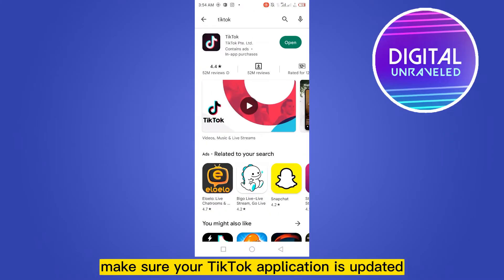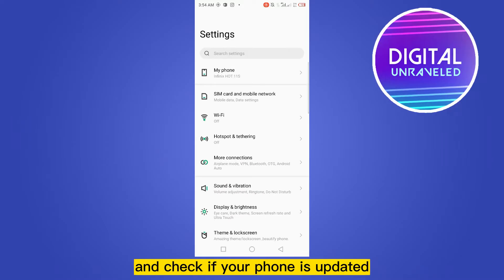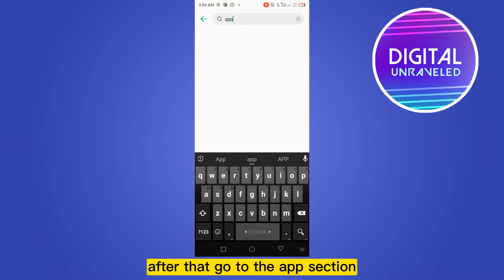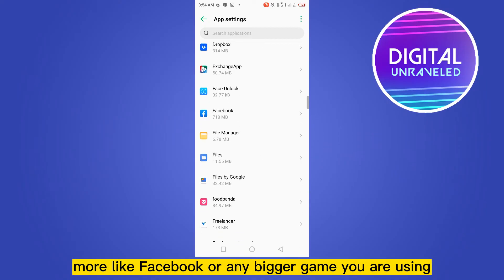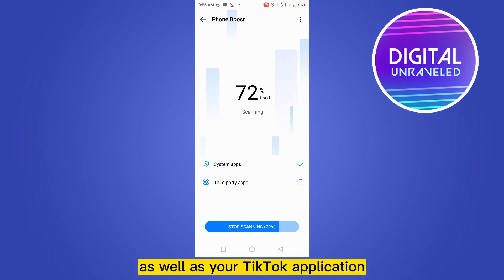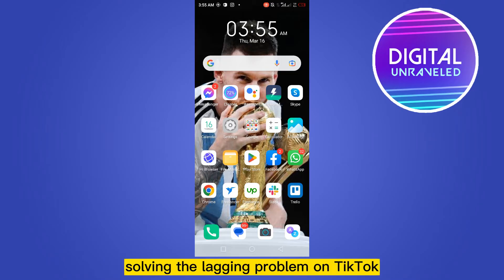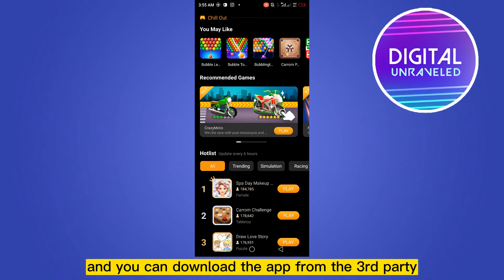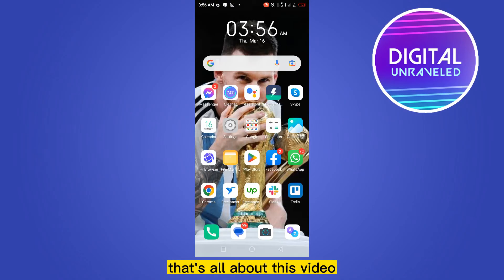How To Fix TikTok Lag On Android (Solved!)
Learn How To Fix TikTok Lag On Android